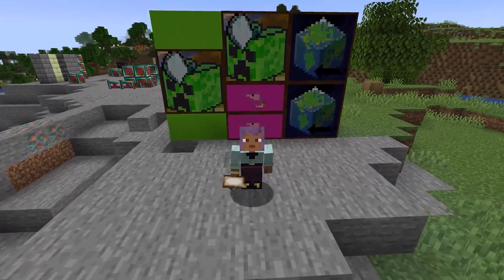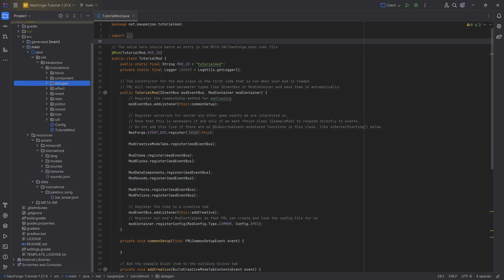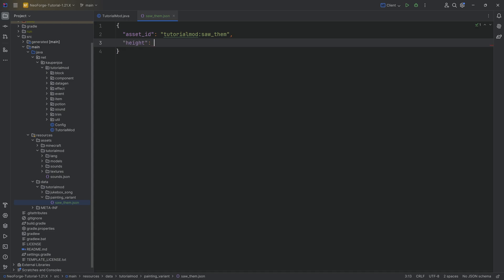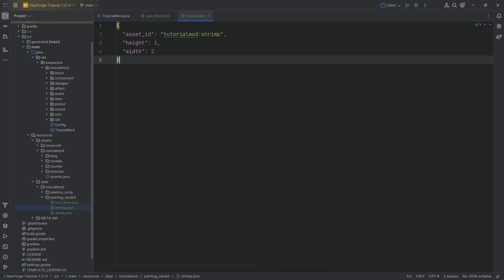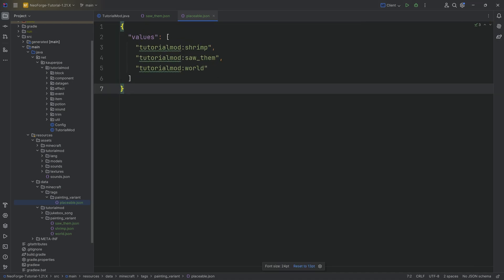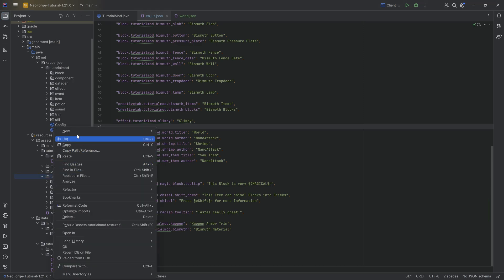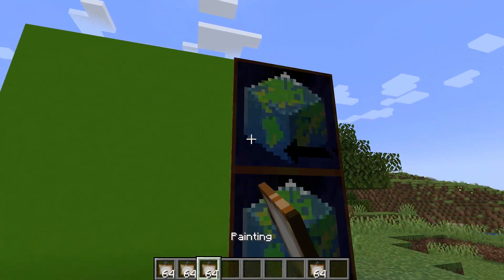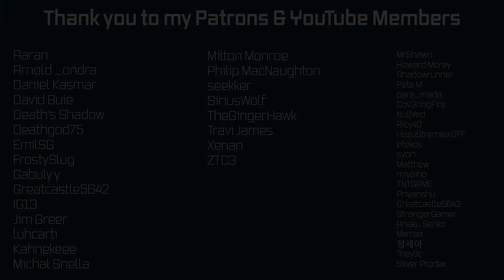NeoForge Modding Tutorial - Minecraft 1.21: Custom Paintings | #28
In this Minecraft Modding Tutorial, we are adding Custom Paintings to Minecraft with NeoForge 1.21.1.

== TIMESTAMPS ==
0:00 Intro
0:12 Creating the Custom Painting Variant JSON File(s)
2:18 Adding the relevant Tag for Custom Paintings
3:06 Adding the Translation for Custom Paintings
3:35 Adding the Textures
4:07 Seeing the Custom Paintings in Minecraft
4:57 Outro